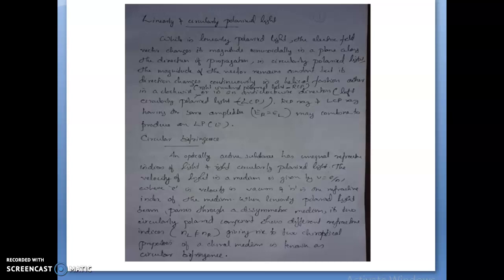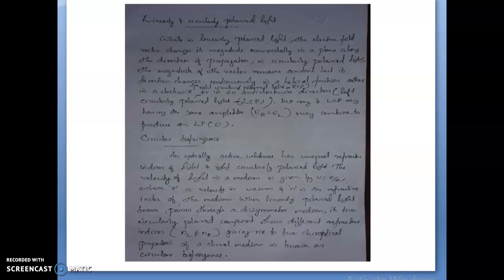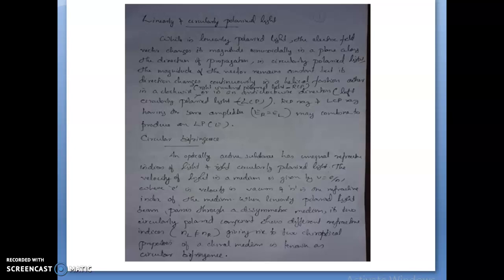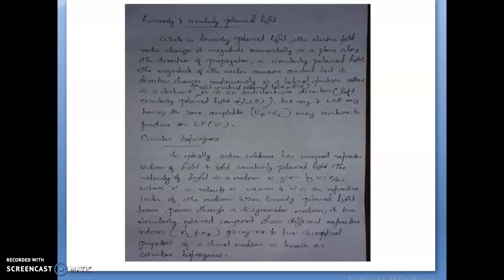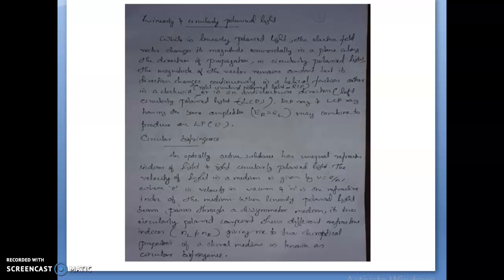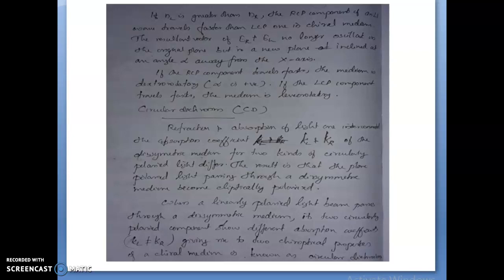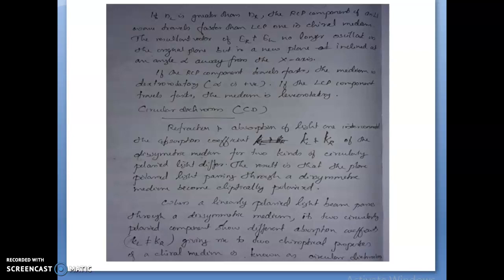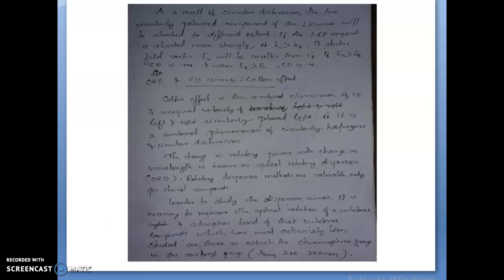CD and ORD 1st video